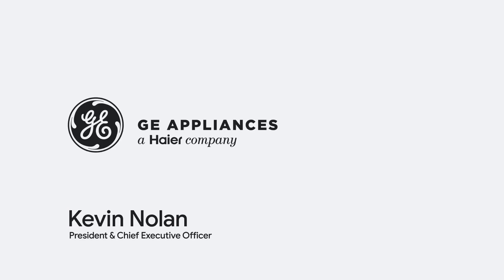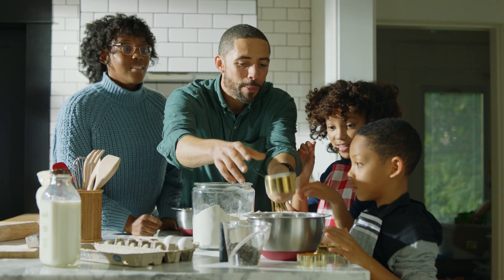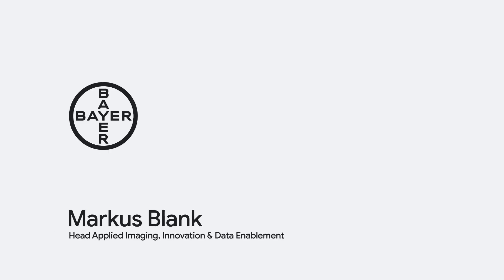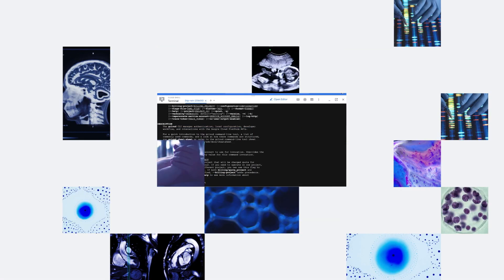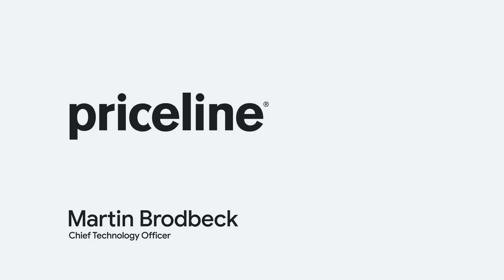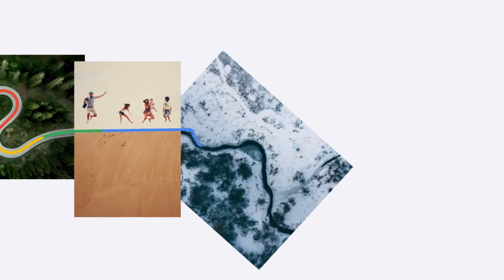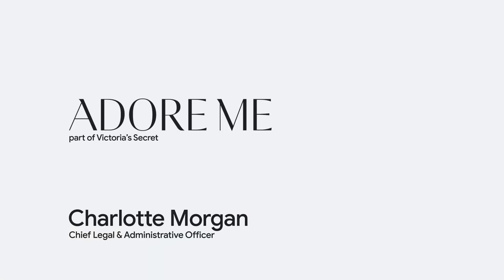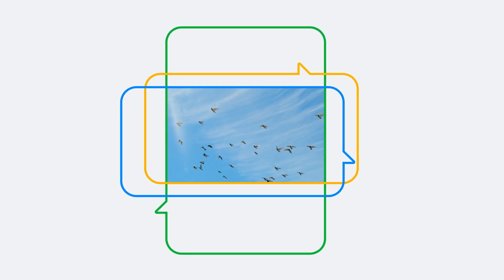The era of gen AI is here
Together, we’re asking more of gen AI. Businesses of all sizes are using this new technology to scale, secure, create, and solve for what’s now and next.